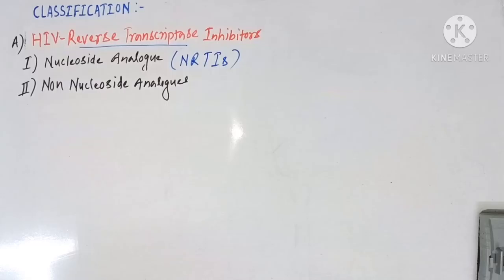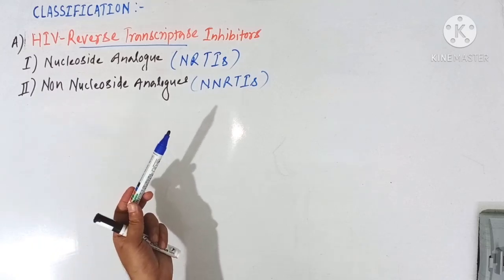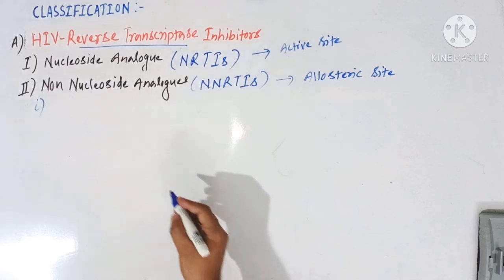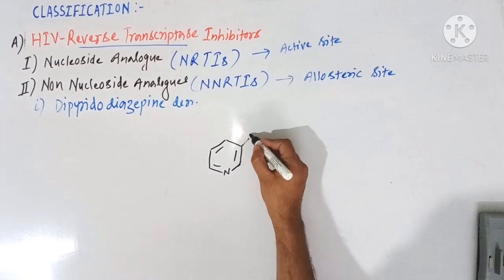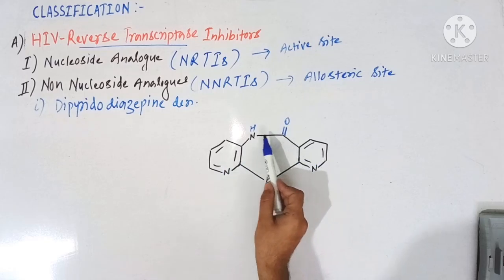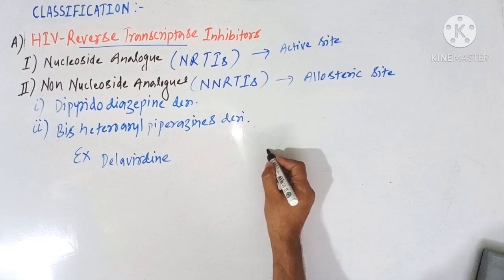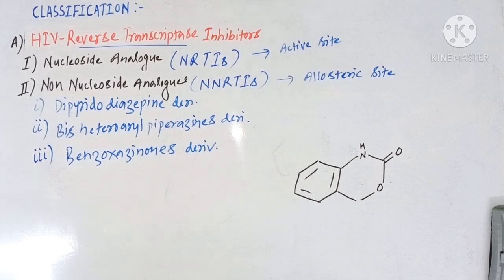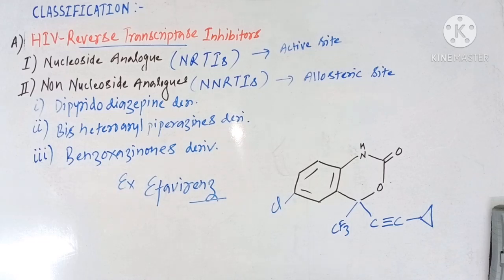Anti HIV Agents (Part-4) Non Nucleoside Reverse Transcriptase Inhibitors,(NNRTIs)(Nevirapine)